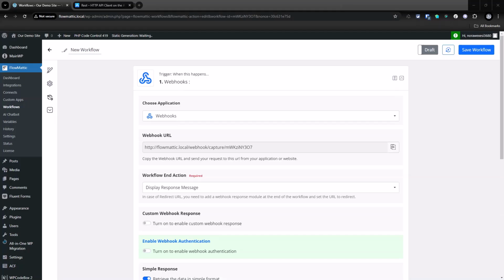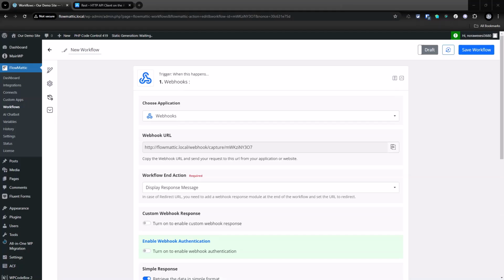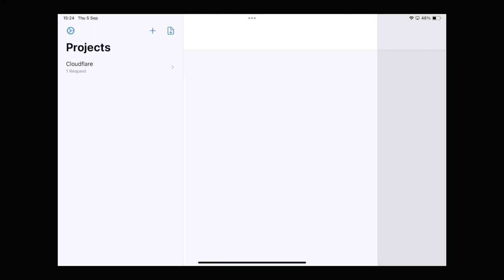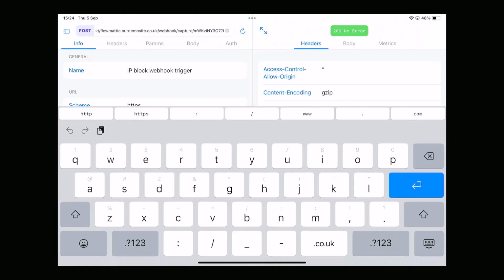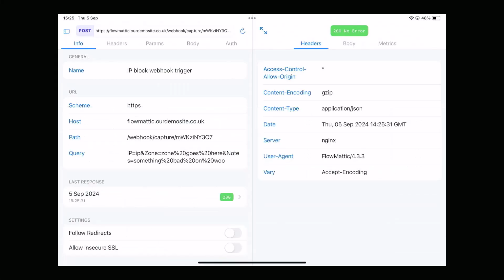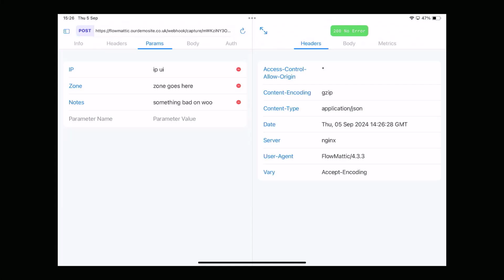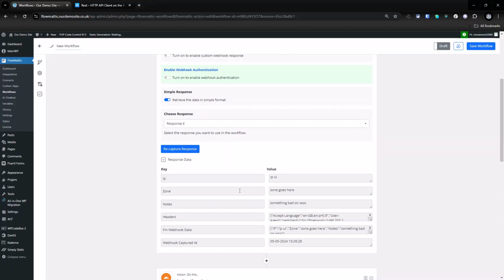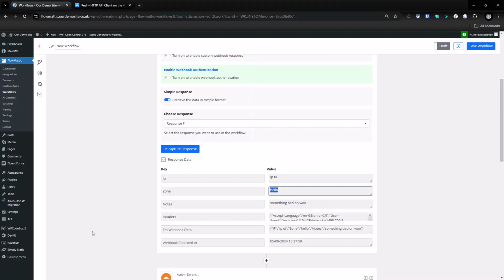Triggering Flowmattic Web Hooks in IOS - Send api requests from your iphone and Ipad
A video on how Rest - HTTP API Client and how I use it to trigger and send data to webhooks to work with Flowmattic, this video was created due to a question and I thought I would share my solution.

This doesn't just work with Flowmattic webhooks this is a pretty robust solution that should work with Make, Pabbly and Zapier as well as other API providers for less than £5 in the UK and $5 in the USA

If you want to suggest a future video please leave your comments on the video :)